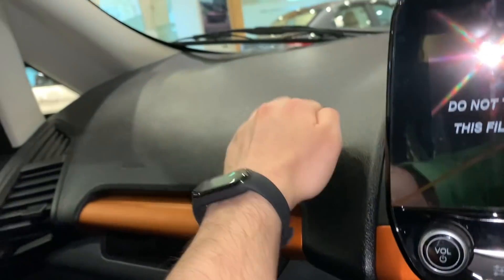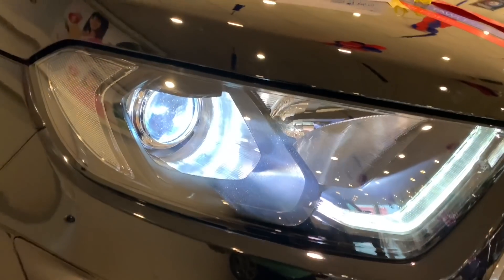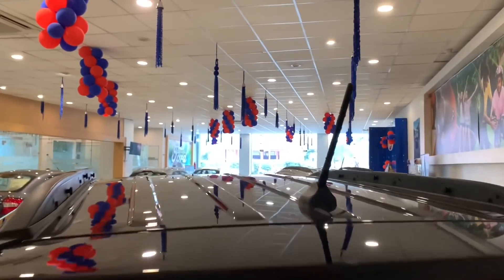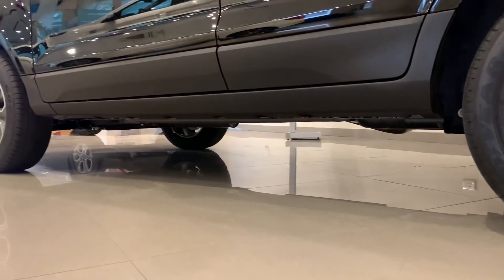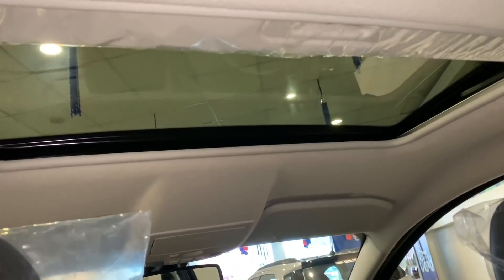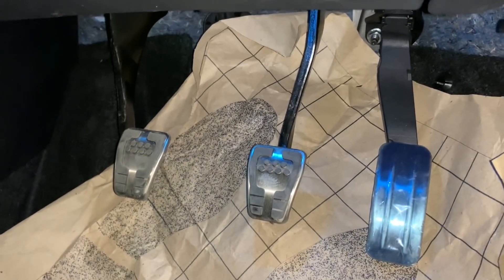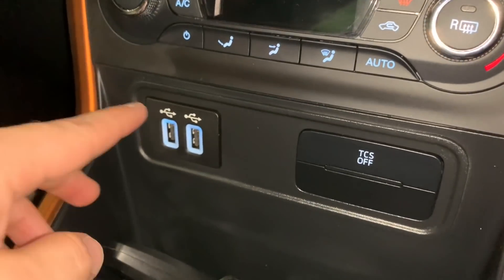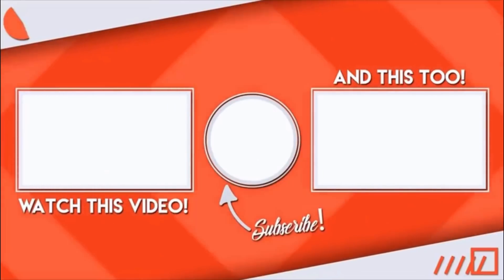Ford EcoSport S Titanium 2021 | Detailed review, Interior, Engine, price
GoPro hero 8 Best Buy
3M car wash Shampoo

For more details, Test drive or Booking drop your contact in comments below my team will consult you